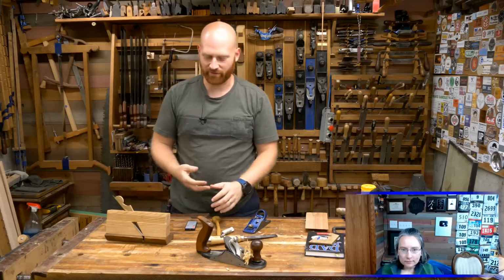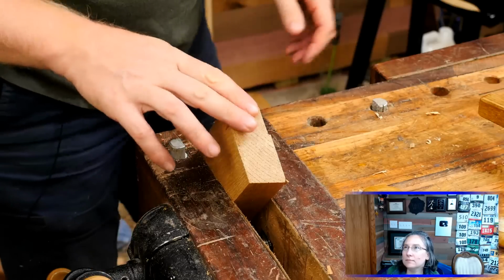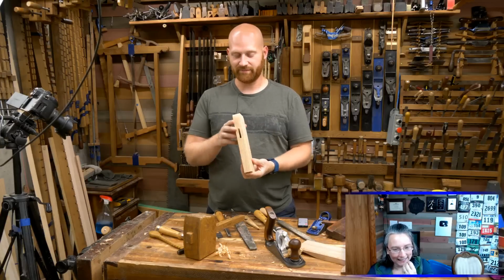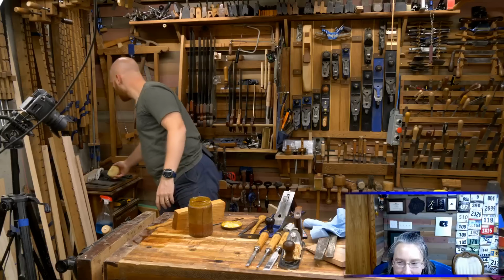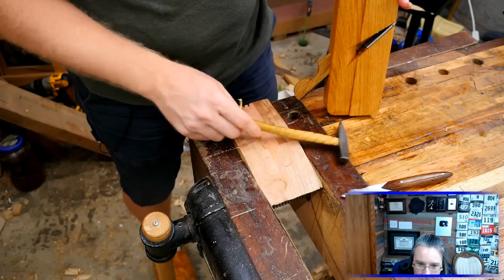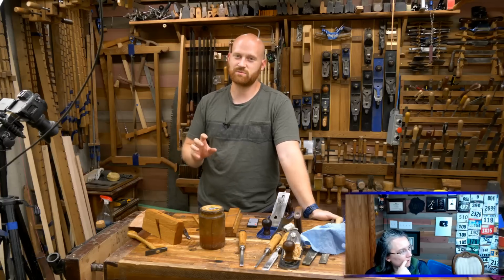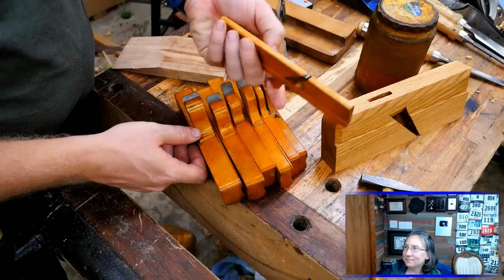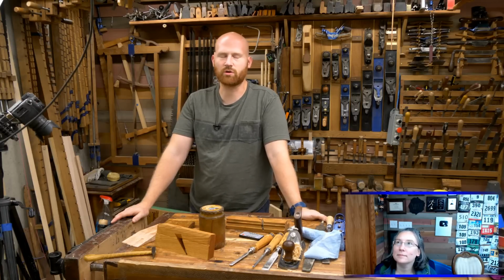How to make a Molding plane Live Part 4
Tonight we are finishing the molding plane. we are making a molding plane live so you can see every step of the action.

00:00:00 James Wright: What are we going to do today?
04:00 Brian Ross: What kind of wood did you use?
08:00 Tim _BBQ: Can you describe the process of inserting a boxwood strip?
21:00 Tim _BBQ: ​Are there any special considerations for making a skew angle plane
22:00 Robert Thoelen: Are there any videos on making hollows and rounds?
23:00 Shawn OBrien: Question? Any risk of transferring oil or waxes to pieces you're planing that will ultimately affect a glue joint or finish?
24:00 Johnny G’s DIY: How about wood grain direction. Does that matter much?
26:00 haznonehere: Has beeswax ever been used for sealing wood?
27:00 Brian Ross: ​Have you tried making a plane without using a plane?
35:00 Raphael Pontes: James, any thoughts on blunt chisels? Do you own any or recommend transforming a regular chisel into one? Thanks in advance!
42:00 David Shearer: My wife hated the smell of blo I put on a box that I made for her. Is there anything I can do to mask any chemical smells?
43:00 gary joy: ​Can you make a pencil holder out of a log?
44:00 haznonehere: ​What would you use a plane like this for? Sorry but I'm still a bit new to planes. 😞
45:00 Shawn OBrien: ​What do you use on your steel parts to prevent rust?
47:00 Glenn Gronlund: How do I replace the lateral adjuster on a plane?
48:00 Michael Bunn: ​Instead of boxwood, could you put metal in there perhaps?
48:00 Tyler Woods: ​How does boxwood compare with live oak?
50:00 Tim Royal: ​Do you have a set of hollows and rounds? Is it true hollows and rounds can make virtually any profile?
52:00 Shawn OBrien: ​what's up with all the blue planes, is that a brand or a color you use for planes you've restored?
53:00 Kevin Lerma: ​Can you talk about side rabbet planes?
54:00 Rob Heath: ​When he refers to tallow, is that real tallow, as in sheep fat?
55:00 haznonehere: Is it necessary to put a secondary bevel on a chisel or plane blade?
56:00 George Ortiz: How often do you need to flatten the sole of a wooden plane?
57:00 Blue Kestral: ​what brand is the non stanley
58:00 David Shearer: What "blue" is it? I love that color!

Kyle Prince -
Travis Reese -
William Fleming -